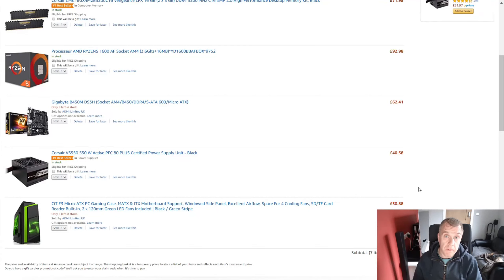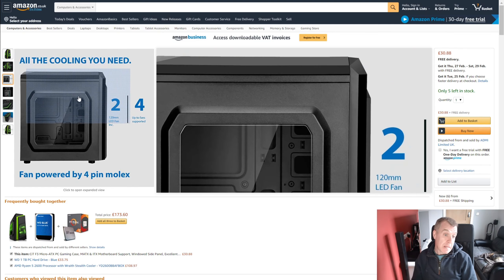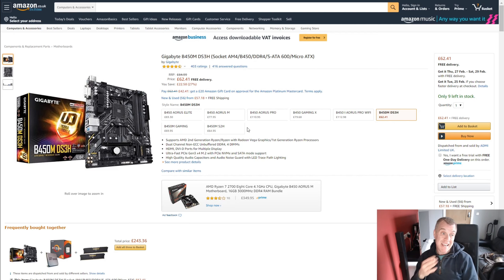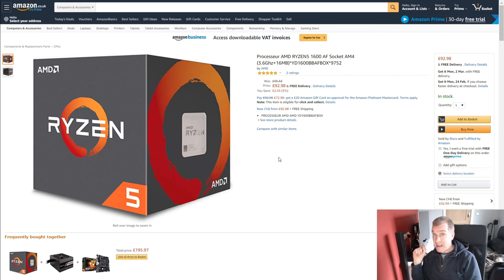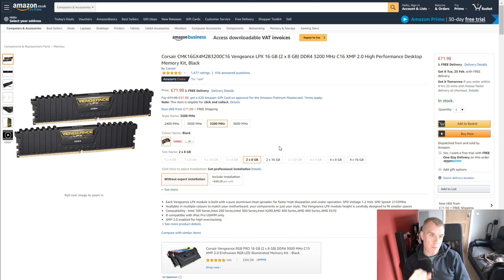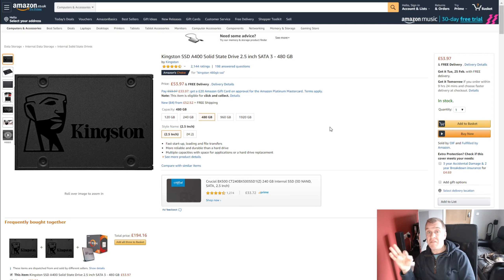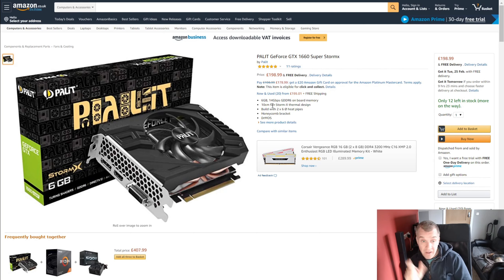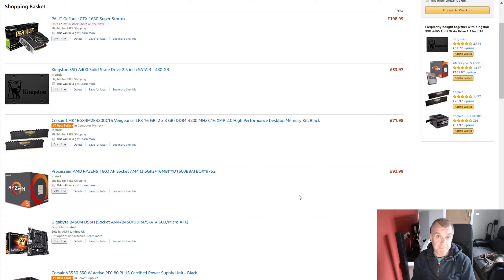£550 gaming PC parts One stop shop March 2020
Budget of £550 and this is what I came up with.
Yes windows key, keyboard, mouse, monitor etc is extra, however this is how most others put these things together and so I have too.
My aim with gaming is to always be above 60 fps at a decent resolution.

Let me know what you put together on a tight budget. I may not always reply but I always read comments.